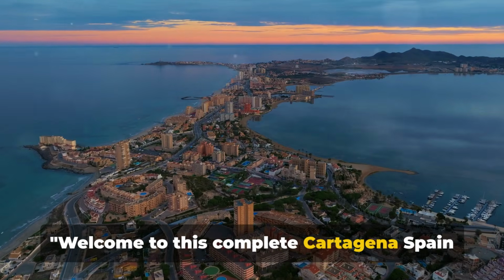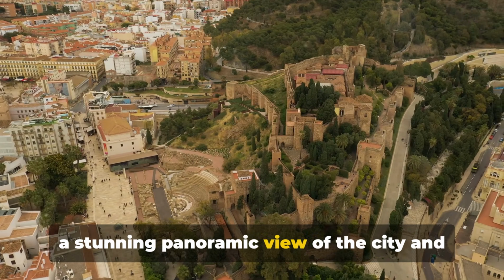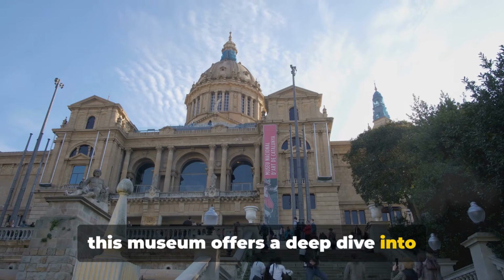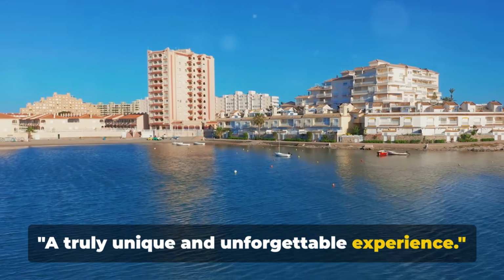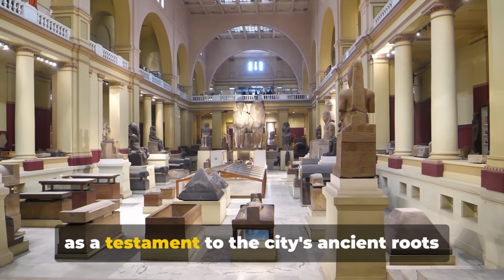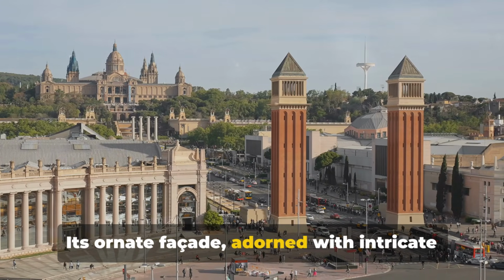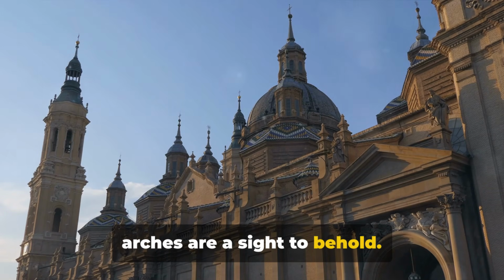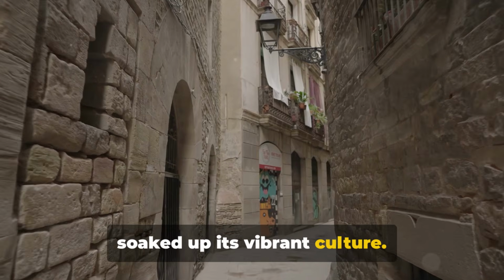Cartagena Spain: 12 BEST Things To Do In 2024 (Travel Guide)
Cartagena, Spain, is a captivating port city with a rich history dating back over 2,000 years. Nestled in the region of Murcia, it boasts a blend of ancient Roman history, stunning modernist architecture, and vibrant naval heritage. The city's streets are lined with historic landmarks, including the impressive Roman Theatre, which was rediscovered in 1988, and the medieval Castillo de la Concepción. Visitors can explore a wealth of museums, such as the National Museum of Underwater Archaeology, showcasing maritime discoveries. Cartagena's natural harbor and beautiful Mediterranean coast offer scenic views and a pleasant climate, making it a charming destination for history enthusiasts and sun-seekers alike.